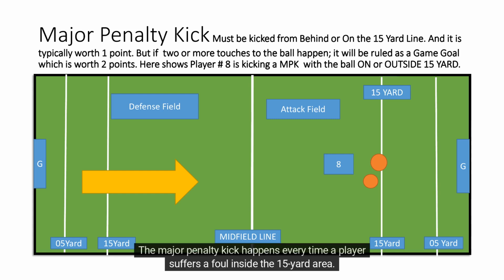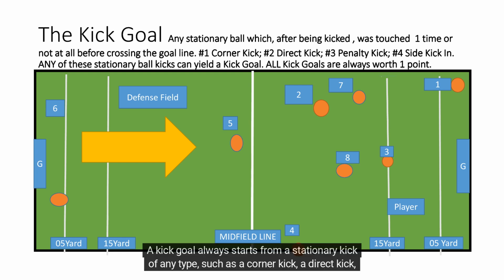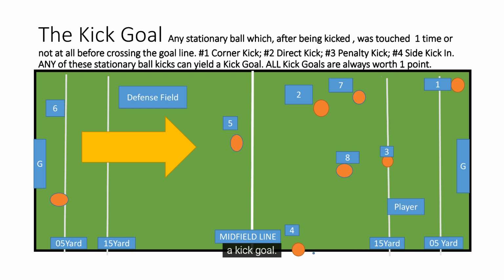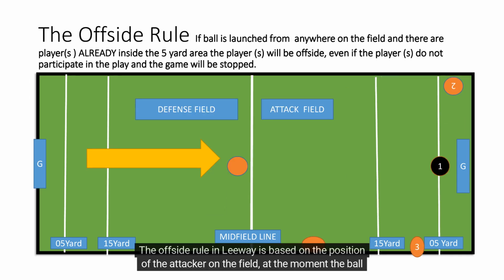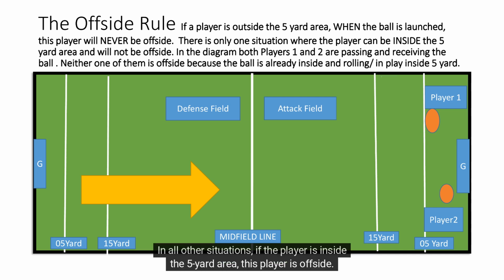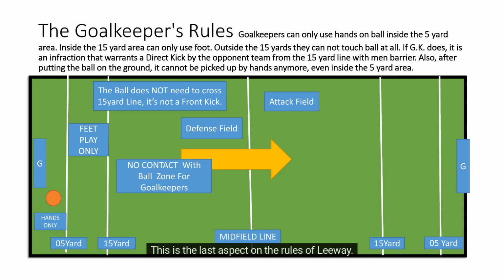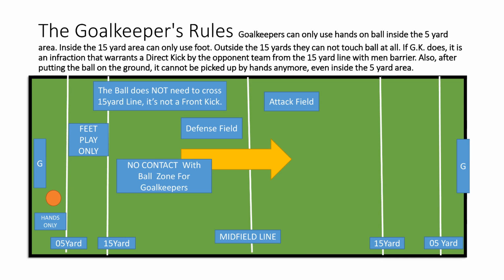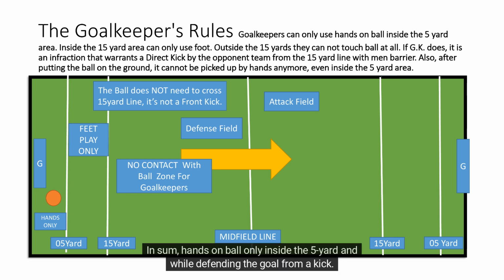Leeway Field and Rules Shown in Diagrams. Part 2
@LeewaySportInternational shows in diagrams everything you need to know about the field and rules. This is part 2.